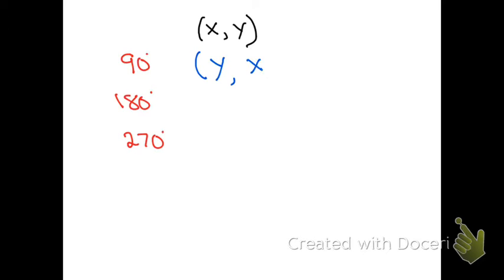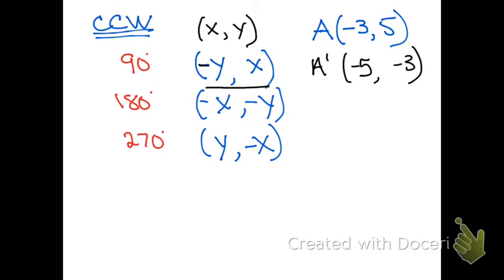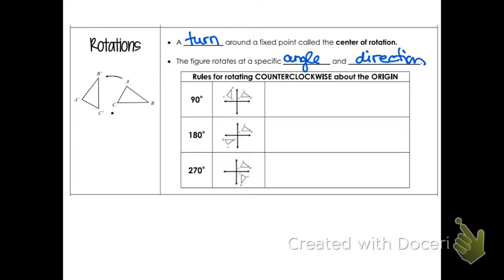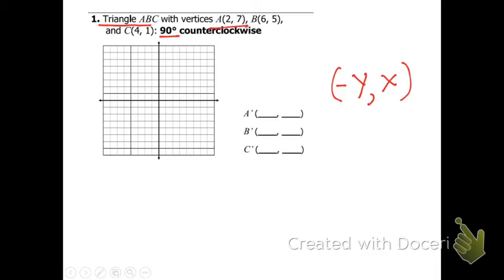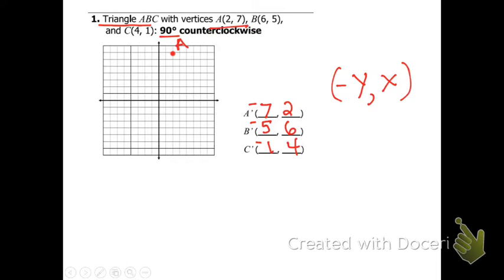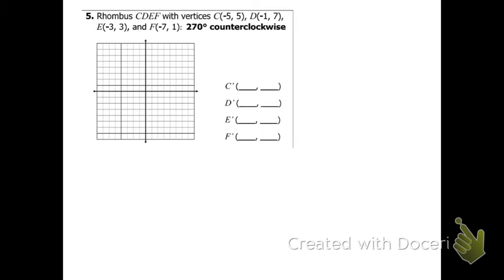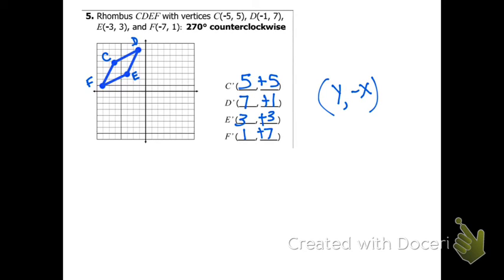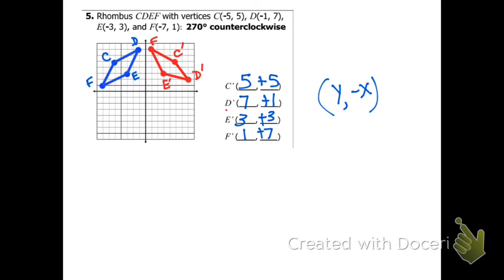Rotations Day 2 Lesson